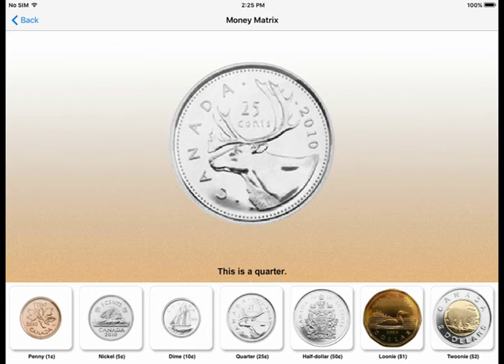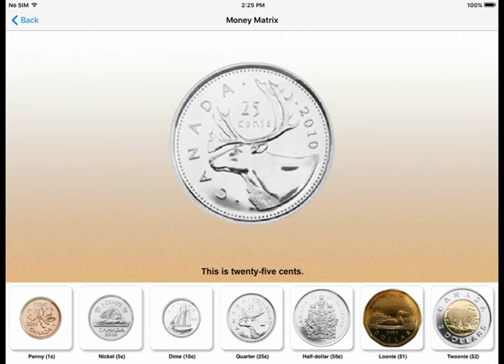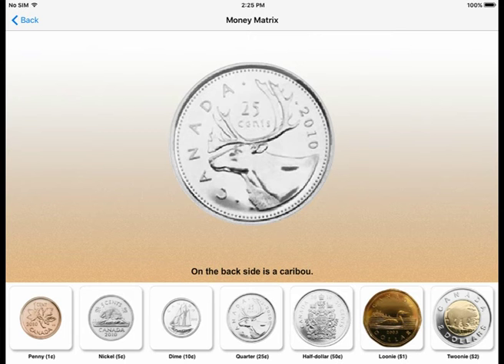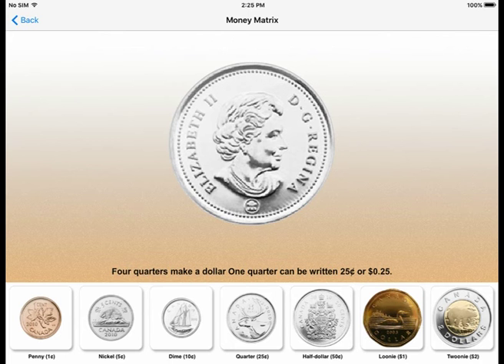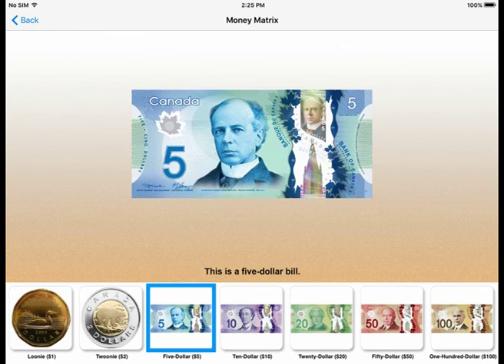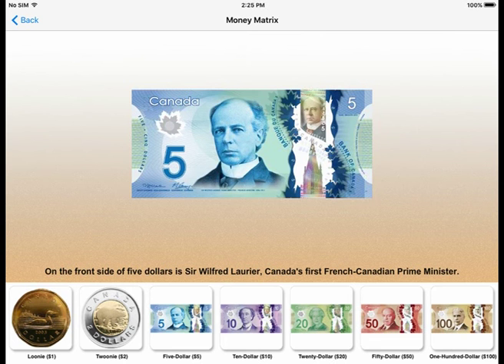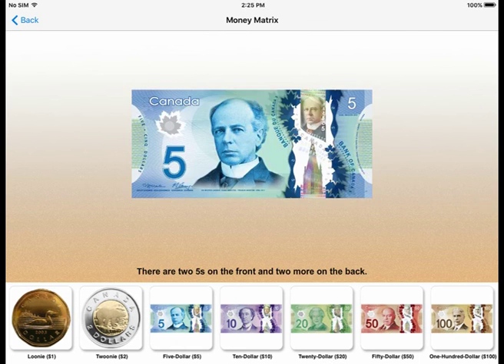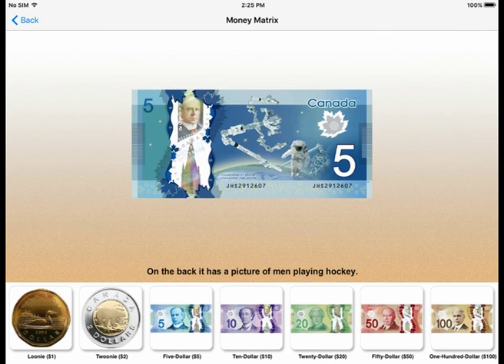Money Matrix (Canadian Currency) 1.1 for ipad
Canadian Money Coins & Bills (Money Matrix) - This program introduces Canadian coins and bills to the student.This teaching program aimed at autistic, learning disabled, and young mainstream children.

We have 45 teaching programs that run on PC and MAC computers. These programs and sub-programs are the basis for our iPad apps